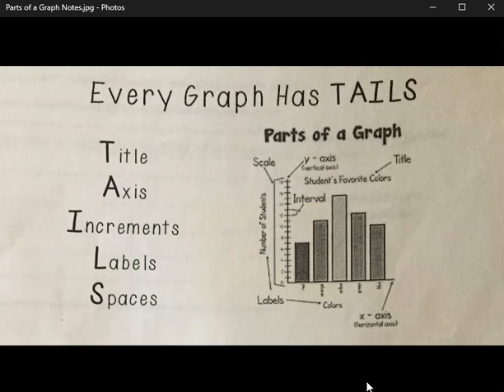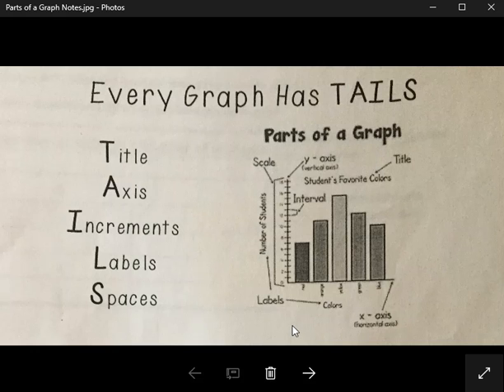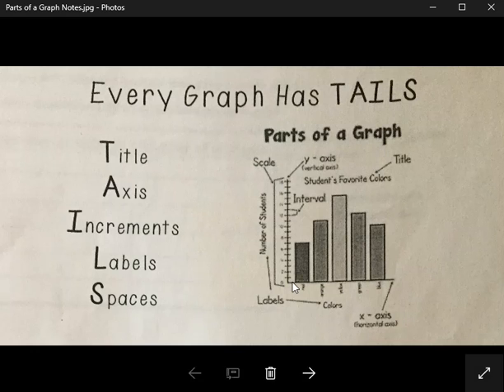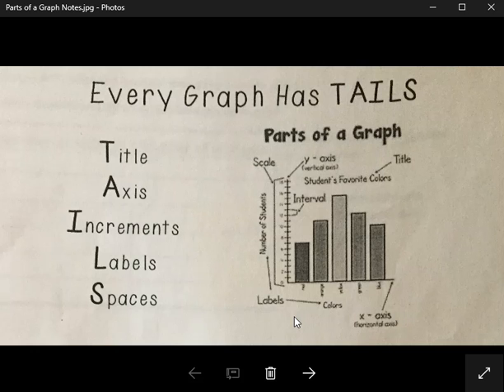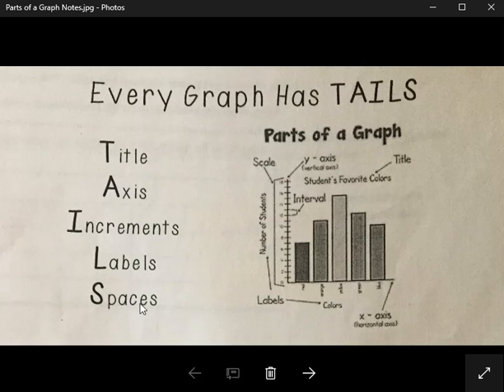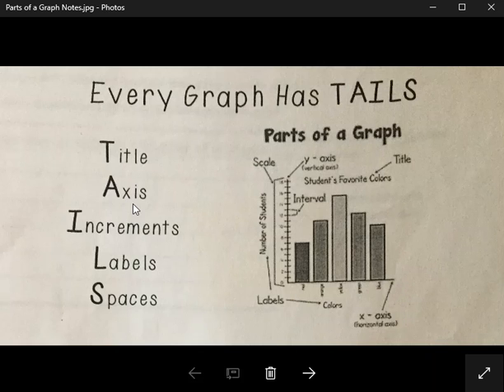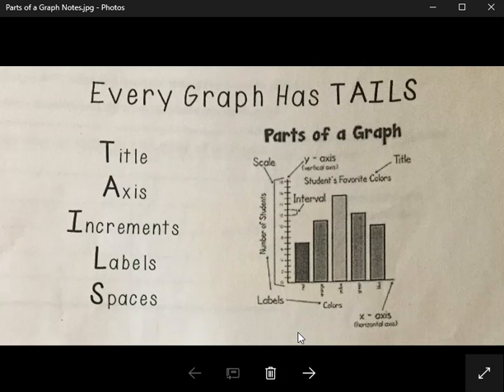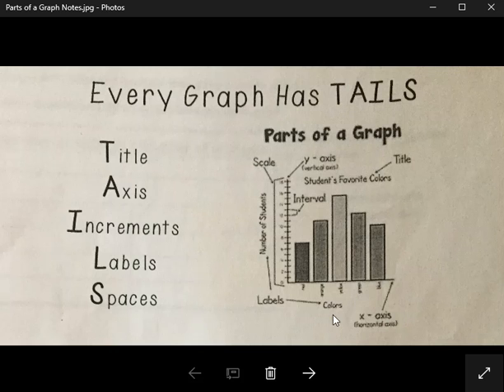Parts of a Graph Video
Use this video to understand how TAILS makes your graph easy to read!